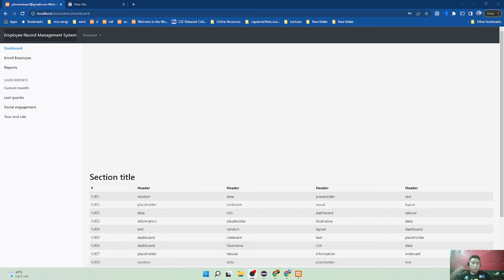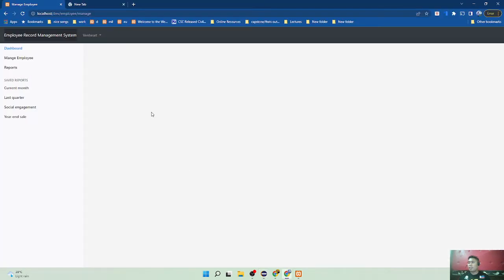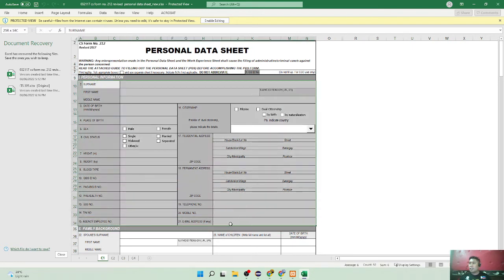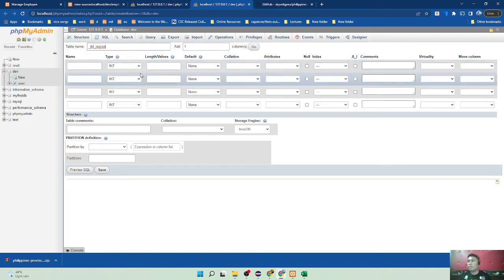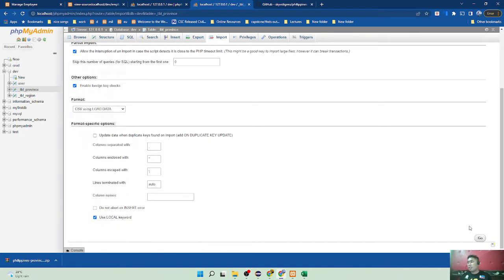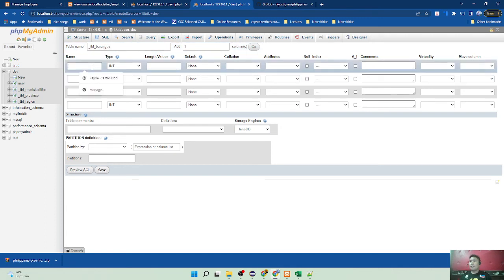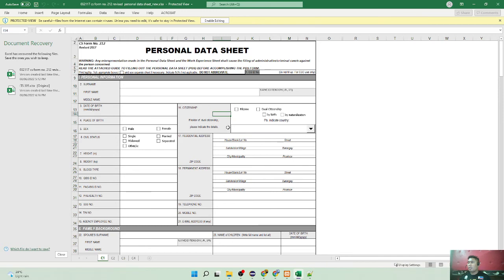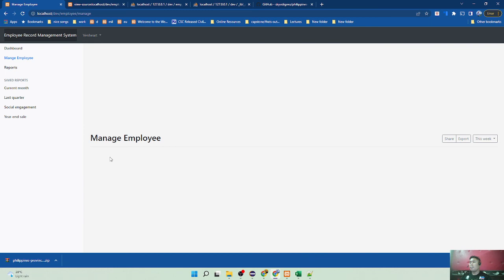SERMS Mange Employee Part 1 Setting the page and employee table in PHPMYADMIN